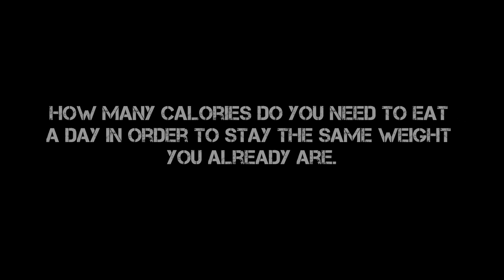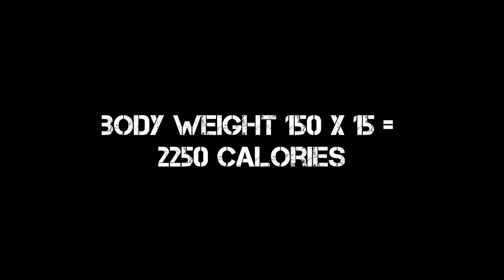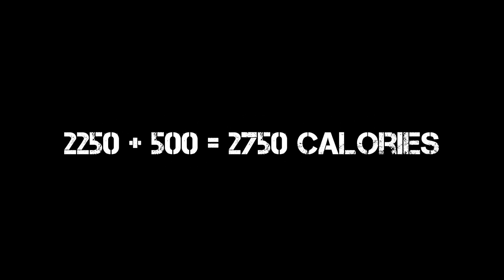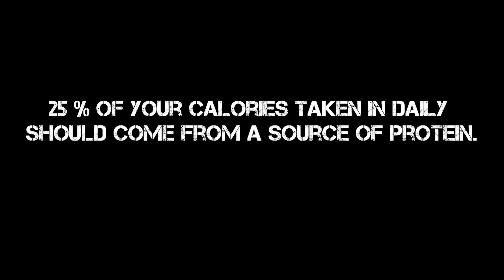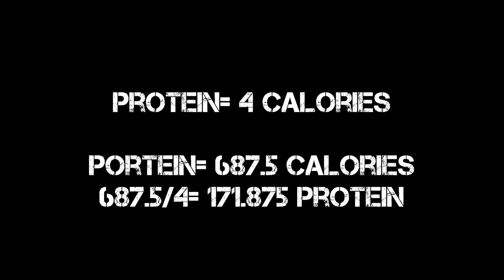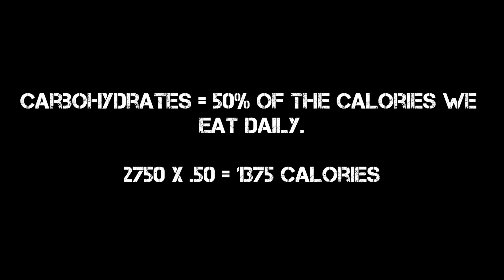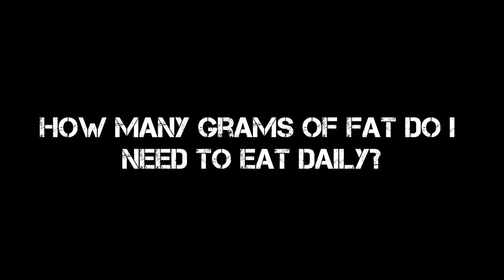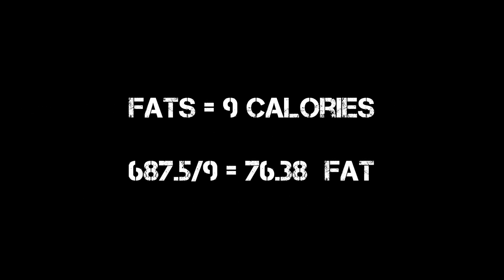How many calories should you eat to gain muscle?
Gaining muscle mass through nutrition. This video will teach you how many calories you should eat to gain muscle mass. This video also breaks down how many carbs, protein and fats you should eat daily in order for you to achieve your caloric goal.